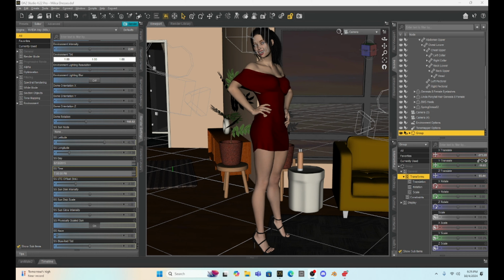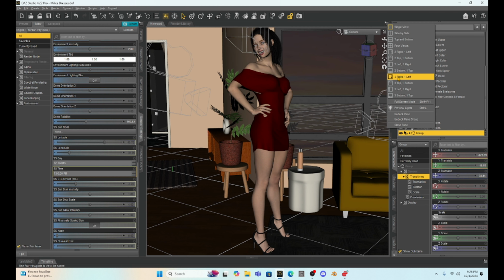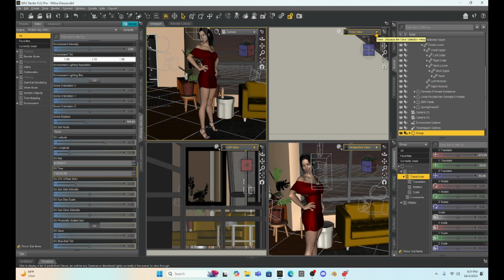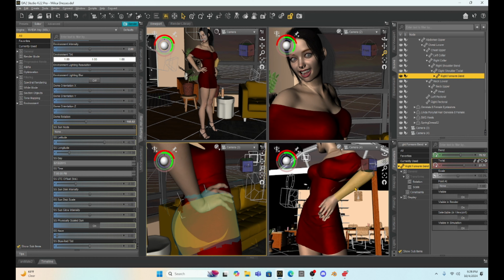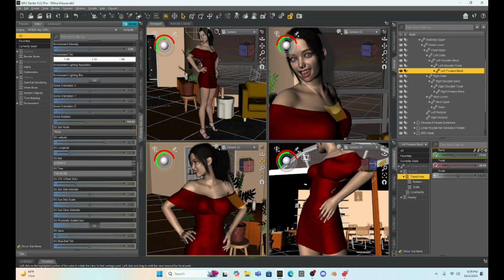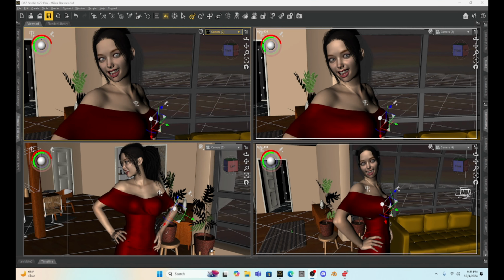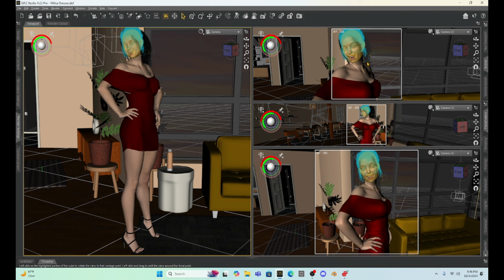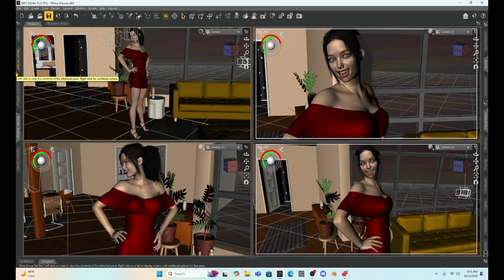Daz Studio: Ya Gotta Use Your View Ports!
In this video I'll show you how I use the different view port options that Daz Studio has to help with posing and fine detail work with your scenes!